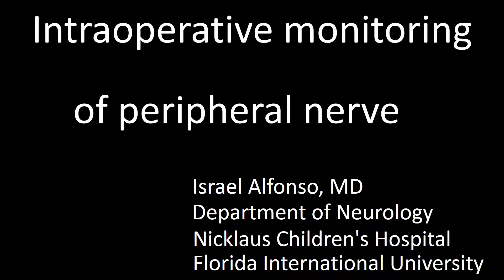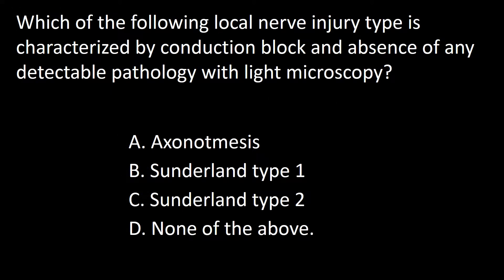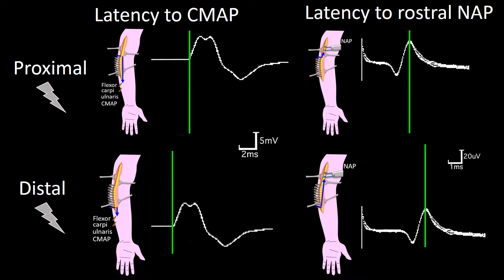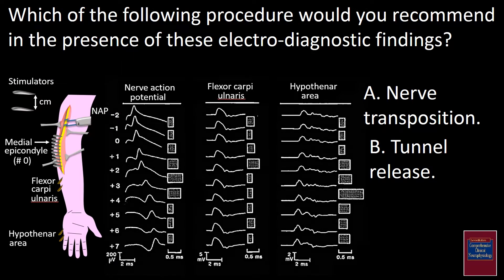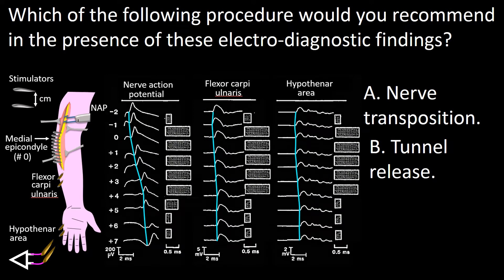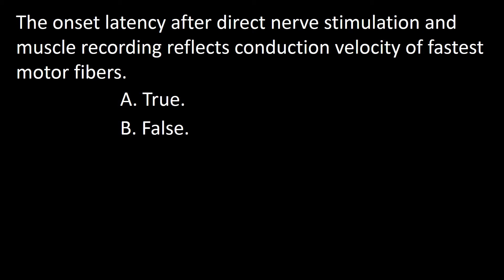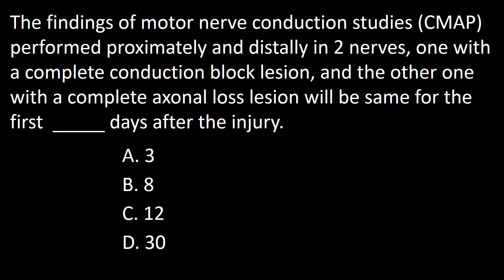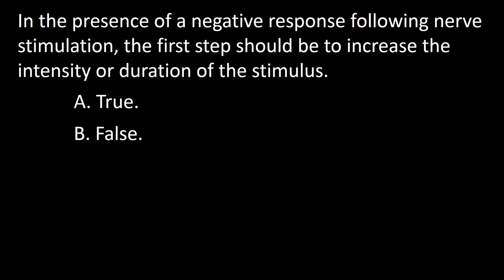Intraoperative Peripheral nerves